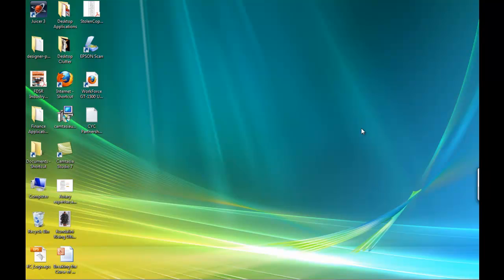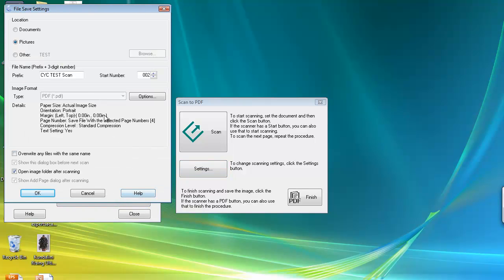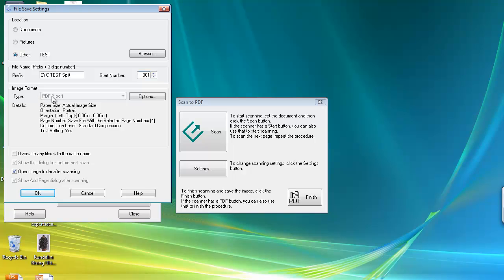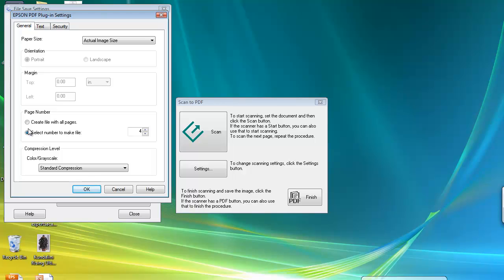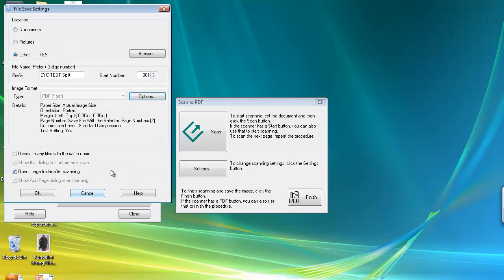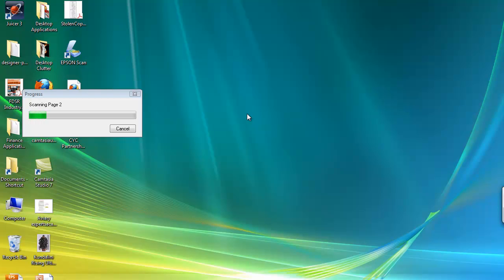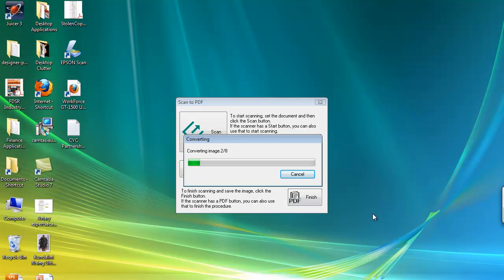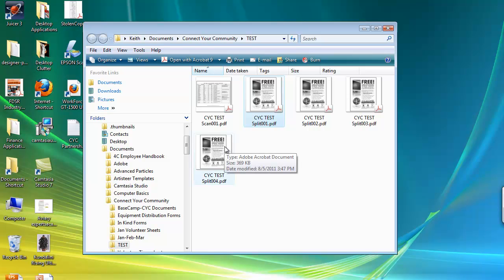Setting the Epson GT-1500 to Split PDF Pages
In this brief video tutorial I walk you through the process of setting your scanner software to split your file scans at a predetermined point.

Comes in handy when you have a large stack of files and you want them to have a certain amount of pages (EX: you have a stack of 40 sheets but you want files to have 10 pages each)